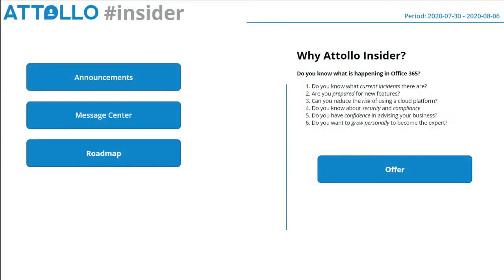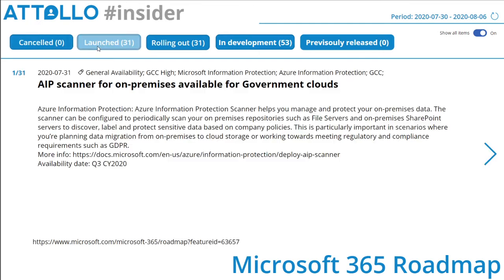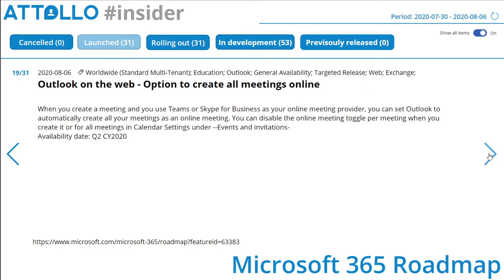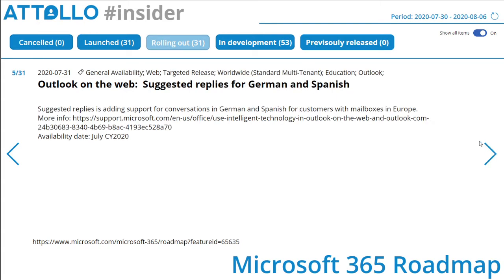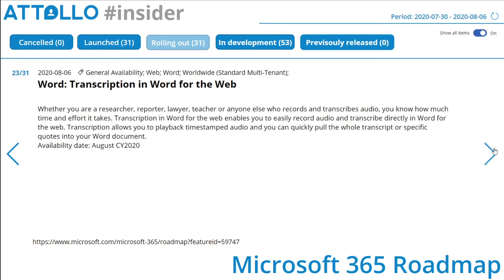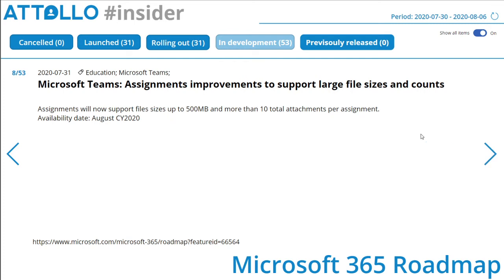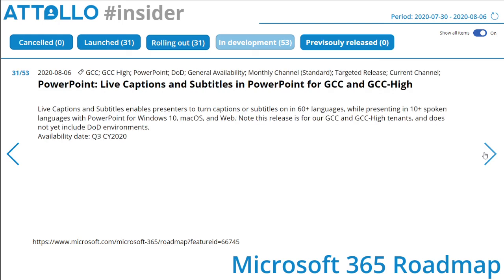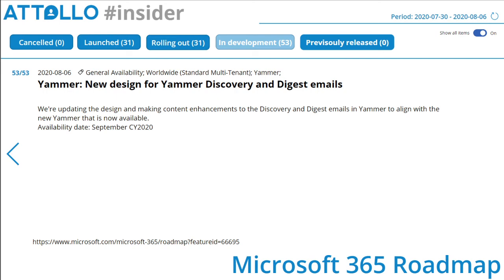Insider Live - Office 365 - What's New And Coming Soon?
In this regular show we look at what's been happening in Office 365 over the last two weeks.

What issues have been showing up in Message Center, what's in the Roadmap and what's coming soon. We look at what has launched, what is rolling out and what is Microsoft starting to work on?  Also, we'll cover any major announcements.